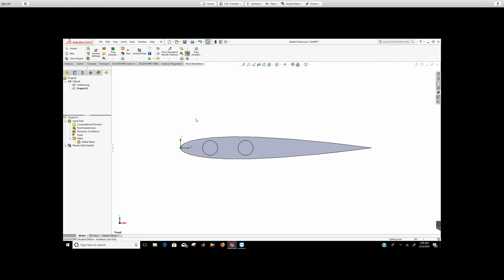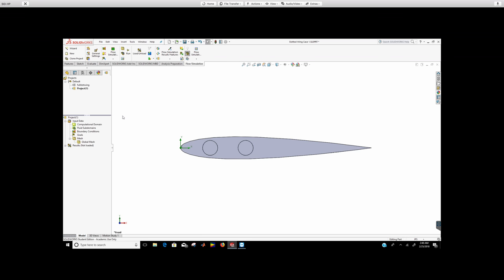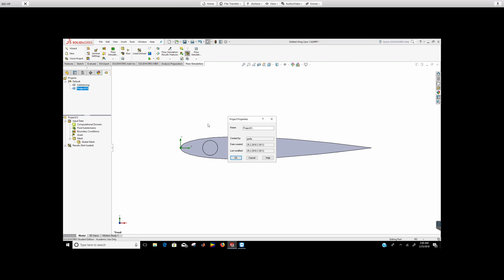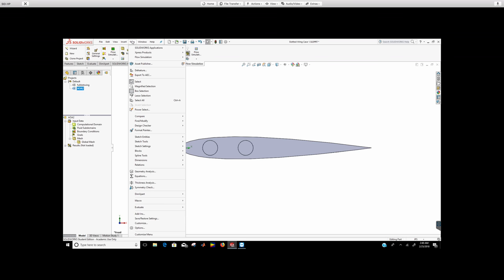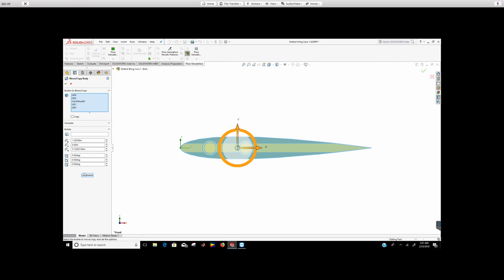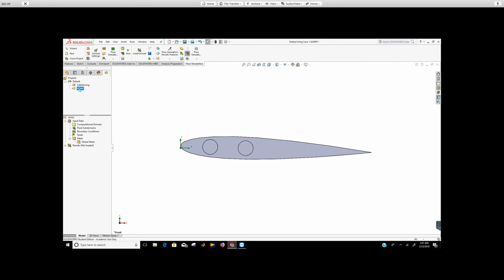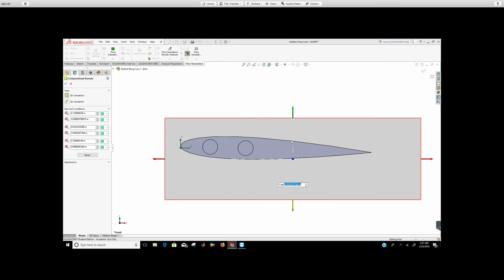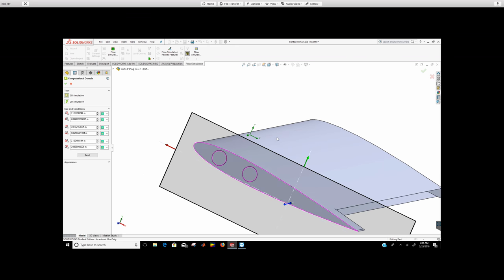SolidWorks_FlowSim 3_Changing Angle of Attack